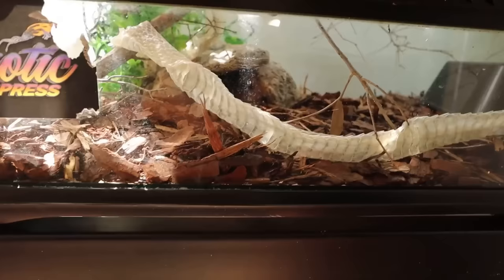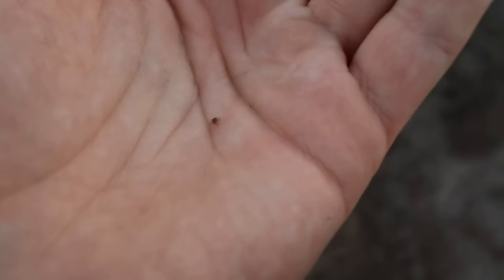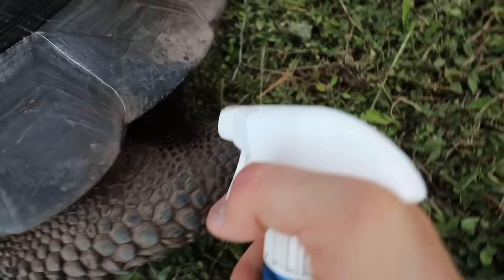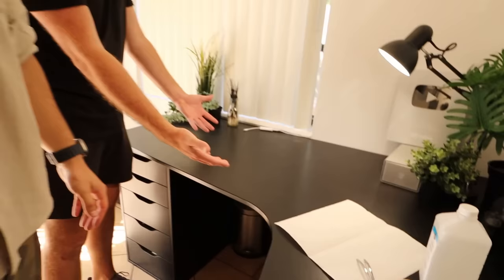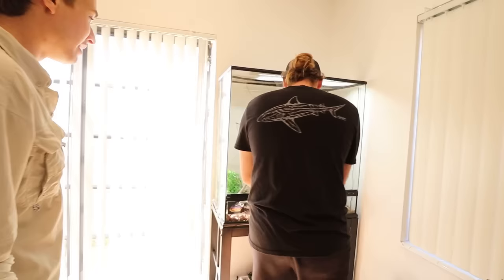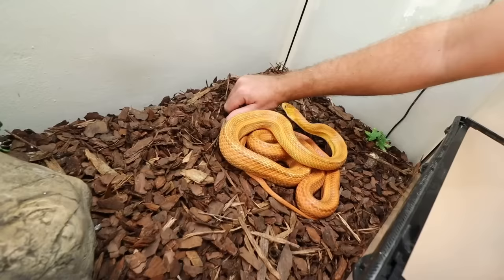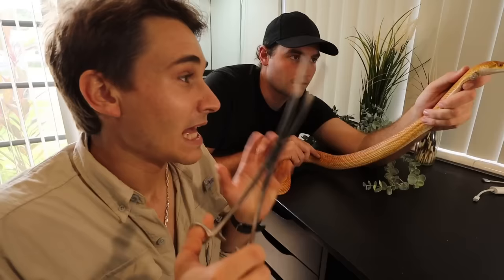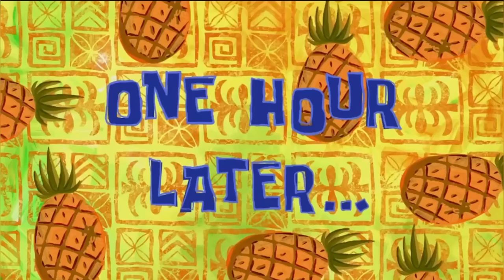PULLING MONSTER PARASITES OFF MY SNAKES !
Today we checked up on my Galapagos tortoises🐢,& then we went over to my friend’s house and pulled giant blood sucking ticks that were on his snakes🐍 ! These had to be removed he BIGGEST TICKS I HAVE EVER SEEN ! Make sure to watch today’s video to see all the craziness that unfolded !